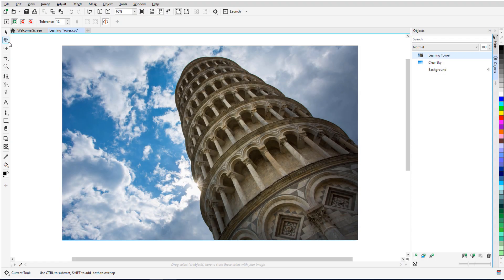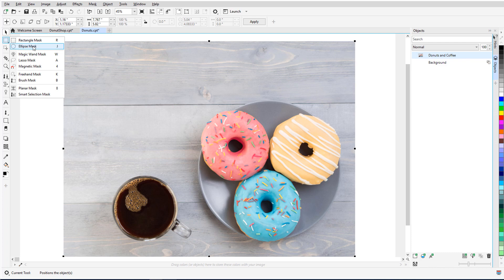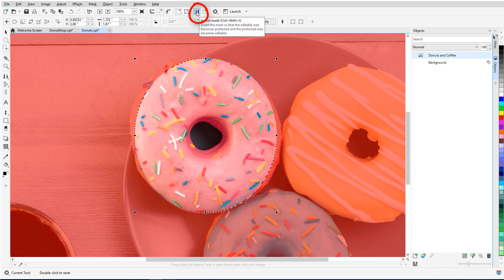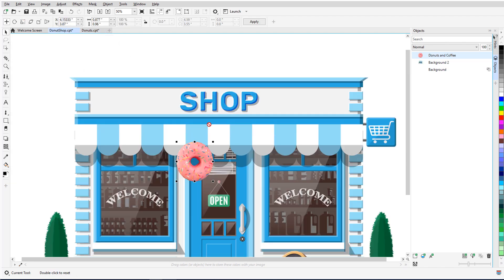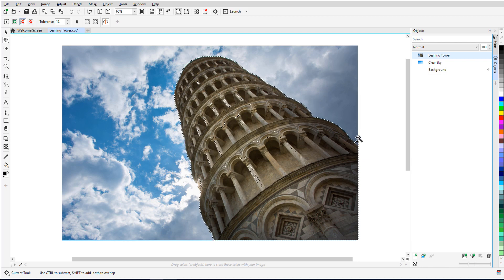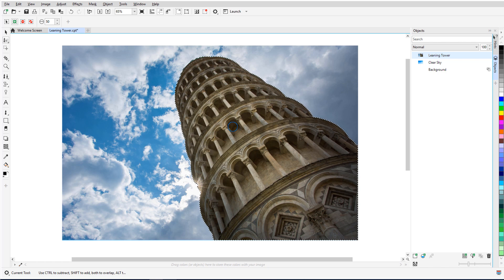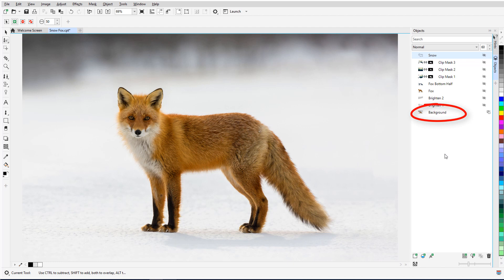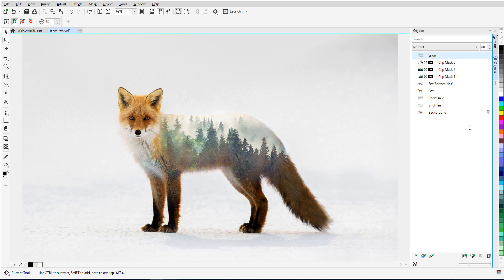Using Masks | Corel PHOTO-PAINT for Windows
Learn how the latest updates to the masking tool allow you to more accurately select and manipulate a masking area.